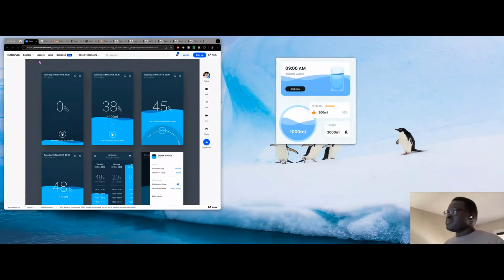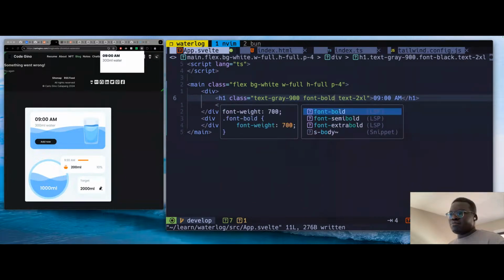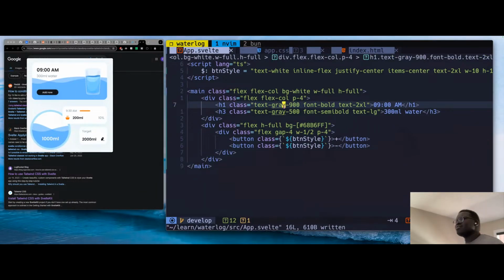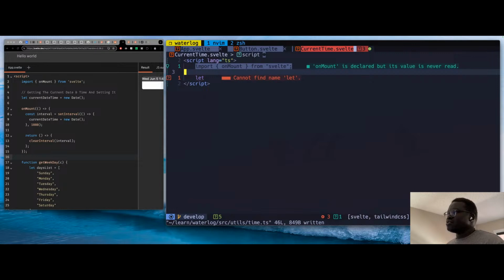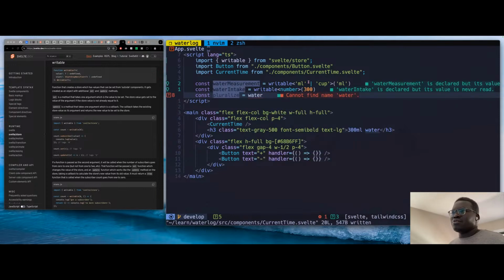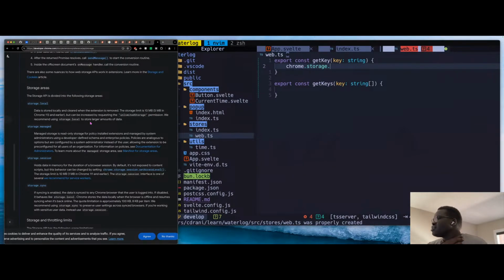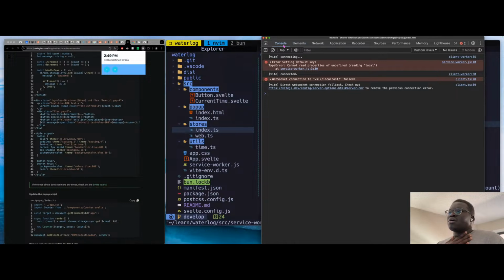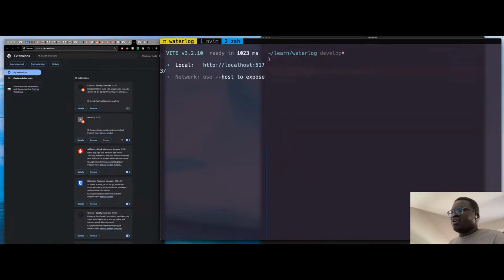Water Logged: A Web Extension II